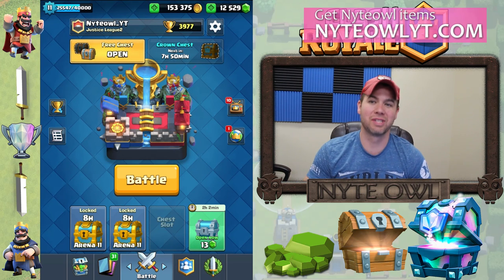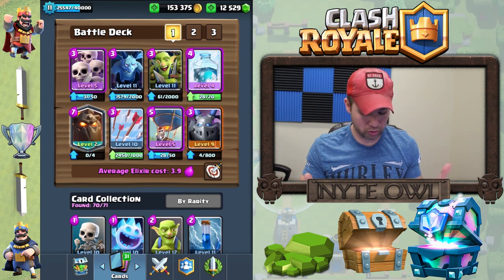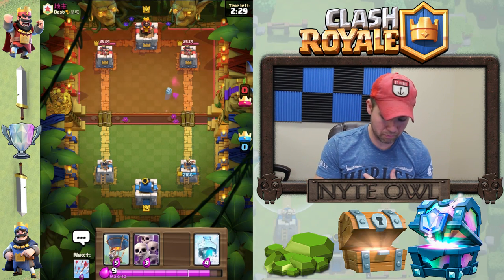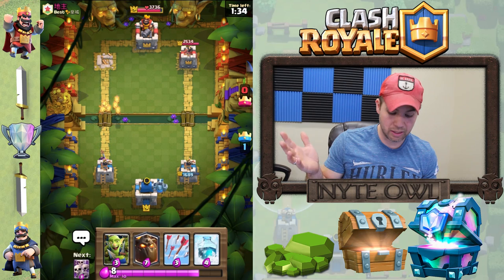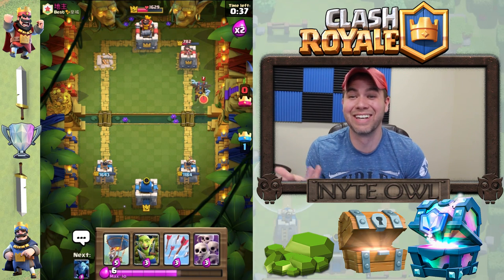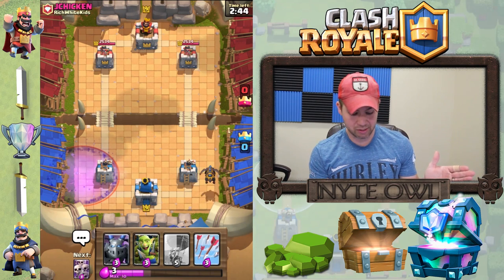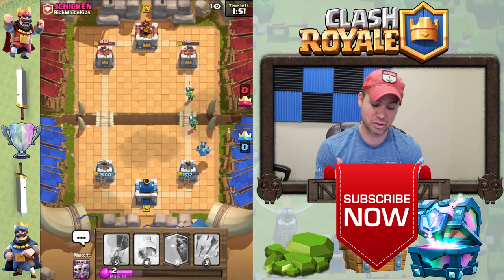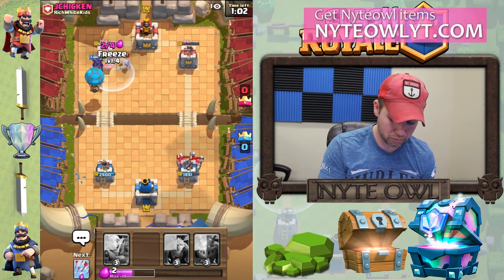UNDEFEATED LAVA HOUND DECK!! | Clash Royale I This can't lose!!!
I can't lose with this deck, It is doing so good for me, well the 2 battles I've played with it at least on video. The rest did pretty good as well. This deck is so sneaky and fun to play. Be sure and Try it out